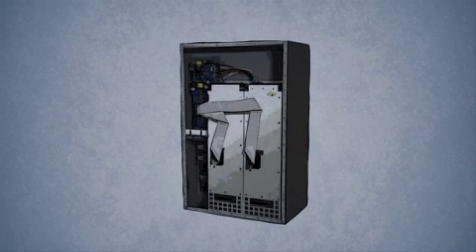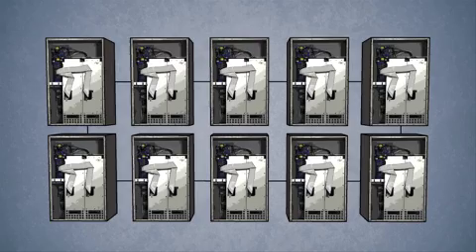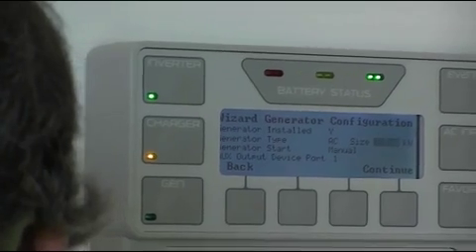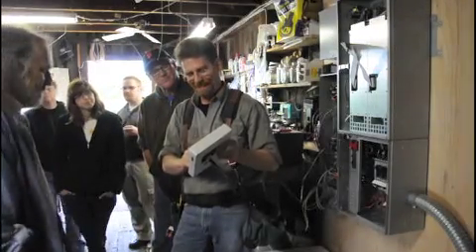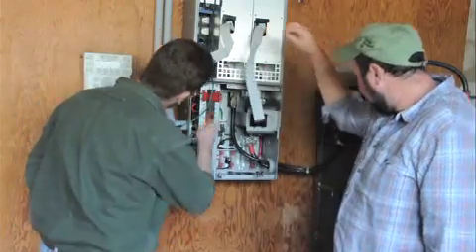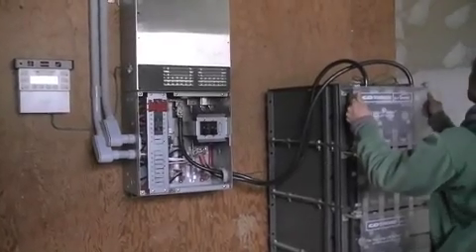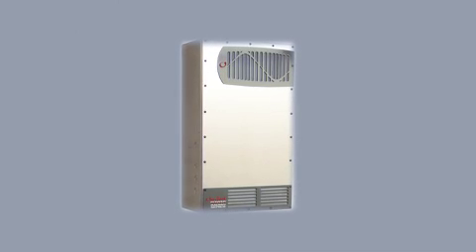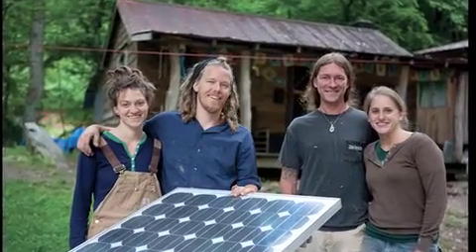Introducing the Radian Series Inverter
Introducing our 8,000 watt Radian series inverter.